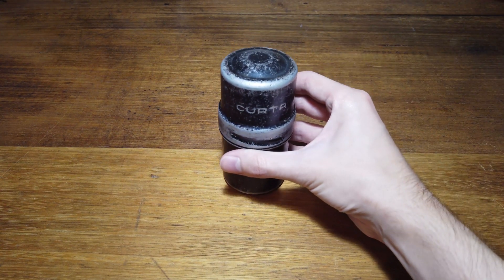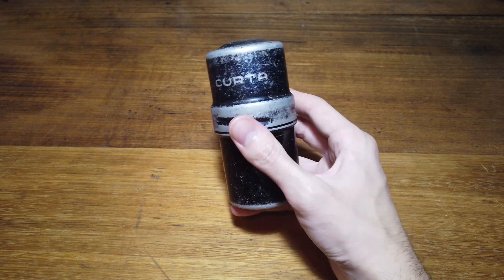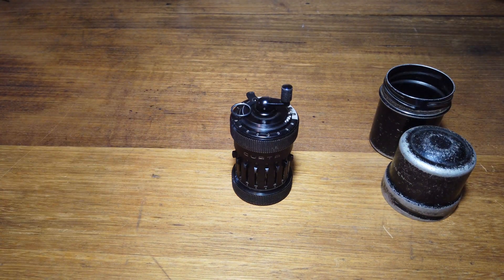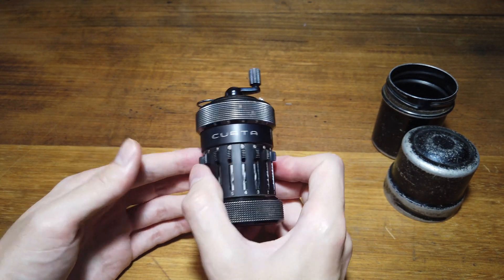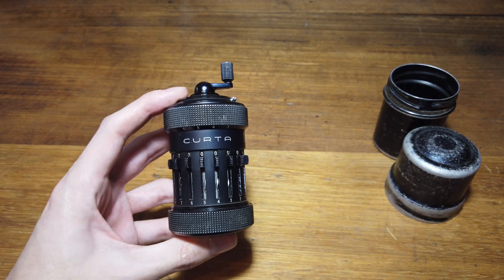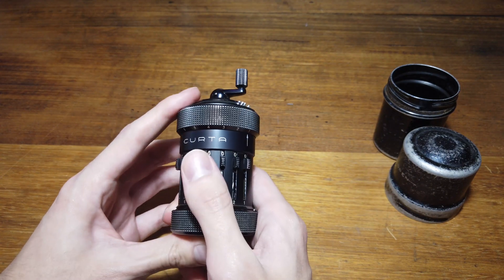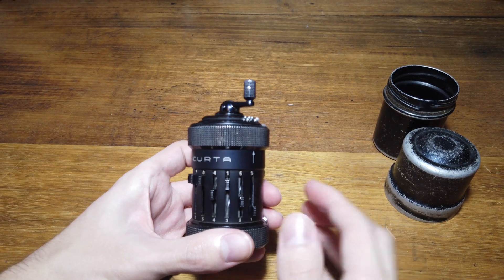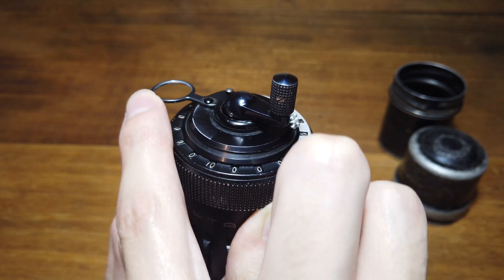A Mechanical Calculator From The 1950s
This video ended up being a lot longer than I thought.
For a small break from the chemistry we're doing, I thought I'd make a video about the Curta calculator, which is a mechanical pocket calculator from 70 years ago.
Despite there being hundreds of other videos on the topic, I decided to demonstrate a few simple calculations with the device.

0:00 - The calculator
3:19 - Addition
5:24 - Subtraction
7:11 - Multiplication with small numbers
8:33 - Multiplication with big numbers
11:18 - Division
15:24 - Final comments